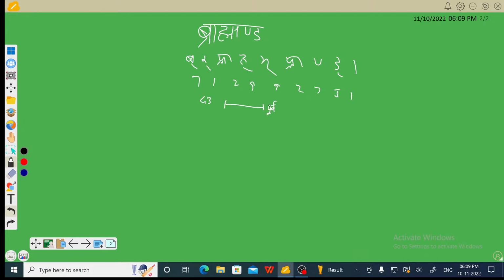Lesson 29 Brahmand (Universe)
Vedic approach to Brahmand (Universe) as manifestation of trancendental content flow through Surya Rashmi (Rayse of Sun) from origin (Orb) of Sun (6-Space body) deserves to be Comprehended and imbibed to be parallel with Vedic Systems .